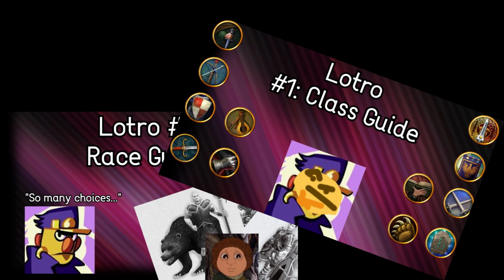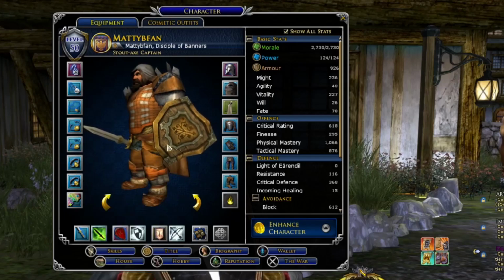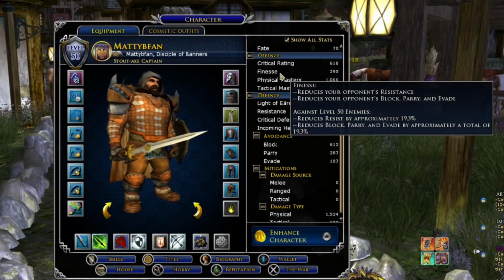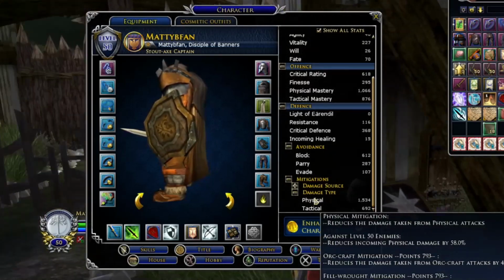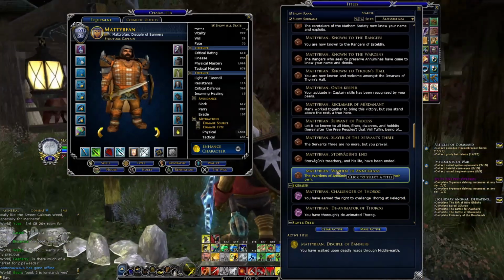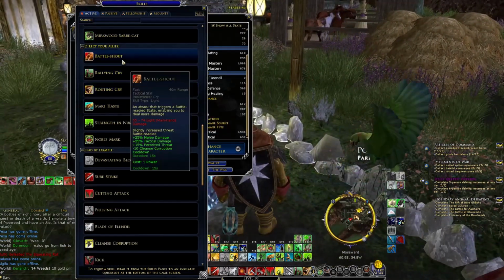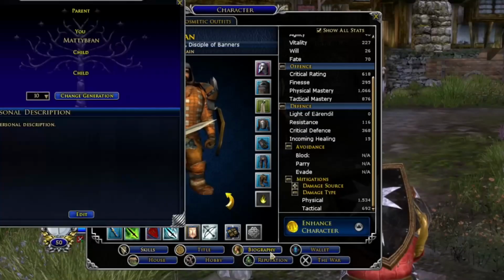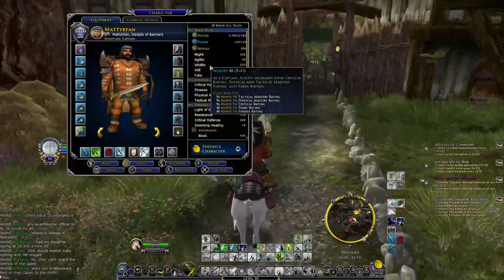MattyBFan's Beginner's Guide to Lotro | #3: Character Panel and Stats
In this new series, I want to dissect some of the more daunting aspects of playing Lord of the Rings Online for newer players. The character panel is home to some of the most valuable information about a character in the game and it goes unnoticed by players. In this video, I go through the character panel and explain what all the stats mean.